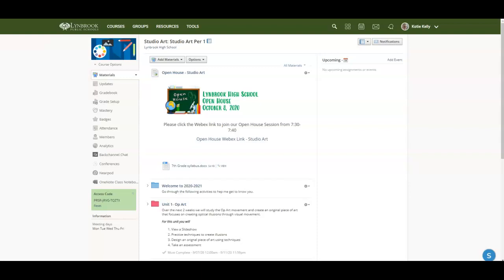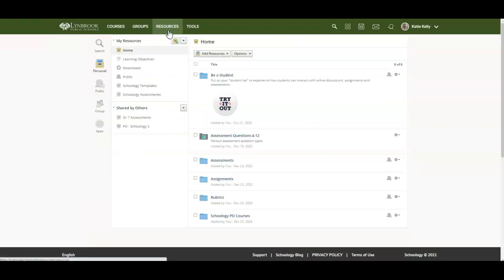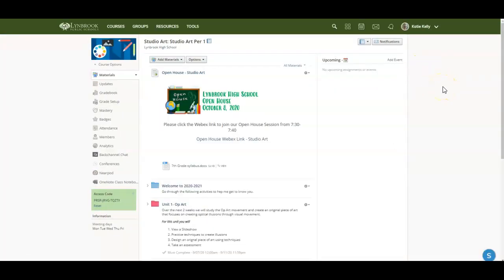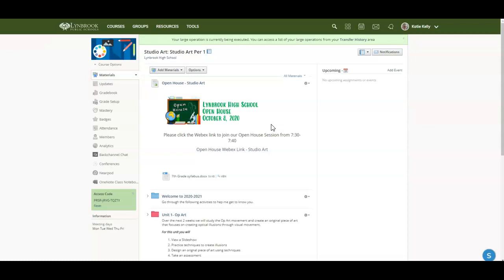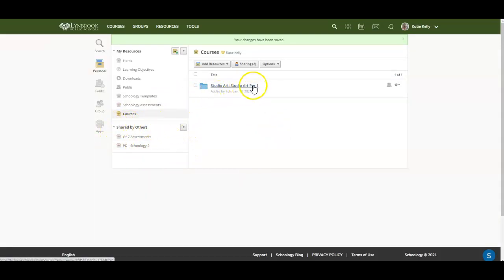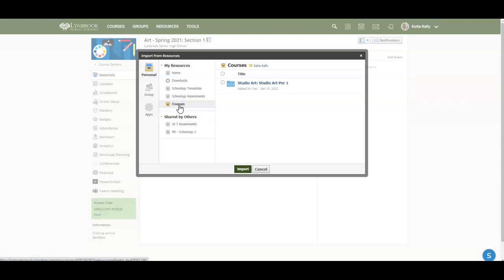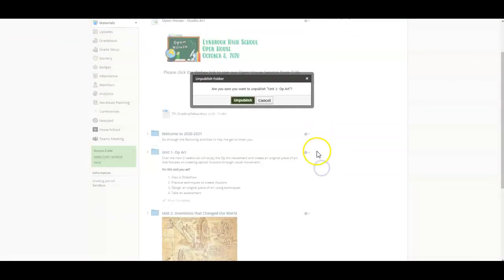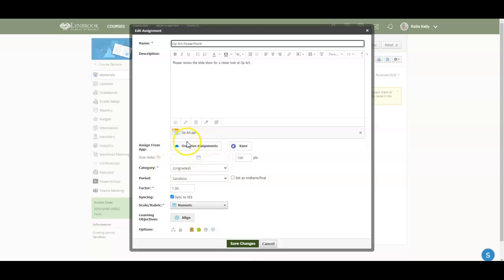Schoology - Back Up a Course to Resources / Importing to a new Course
This video will show you how to save a course and its materials to your Resources area in Schoology, as well as how to import the materials into a new course.